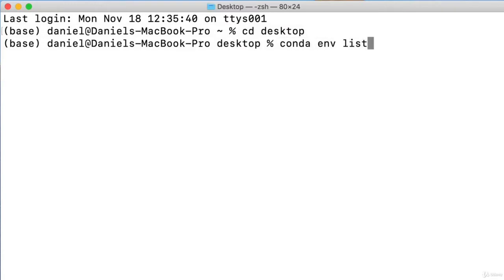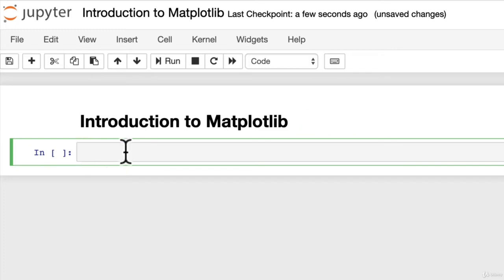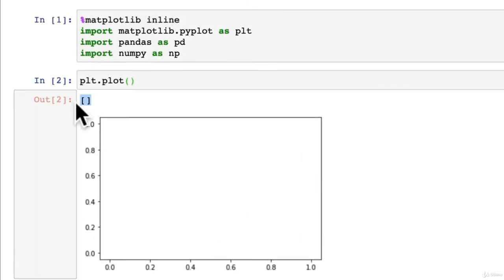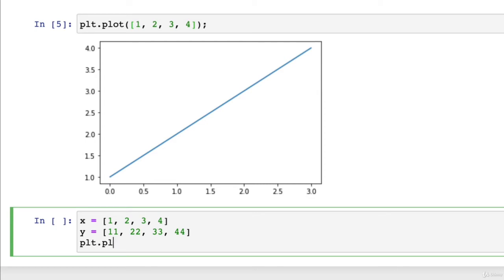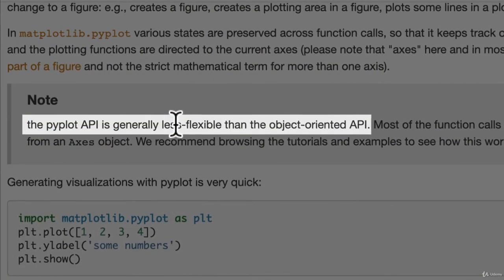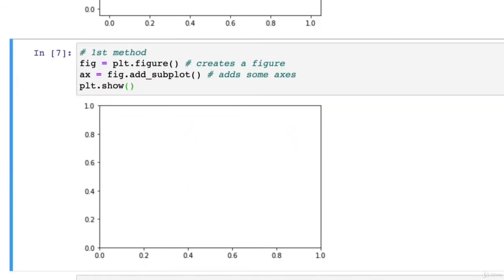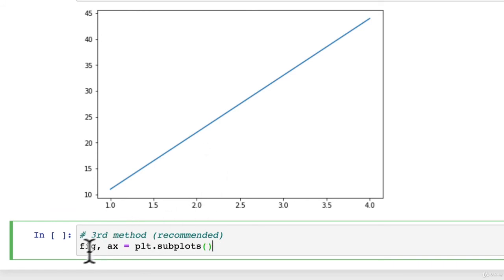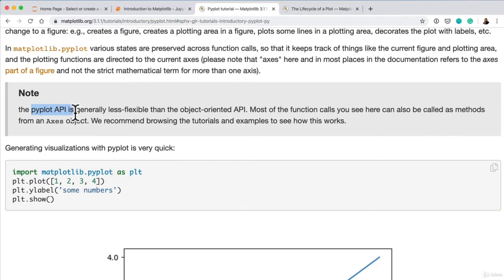077 Importing And Using Matplotlib